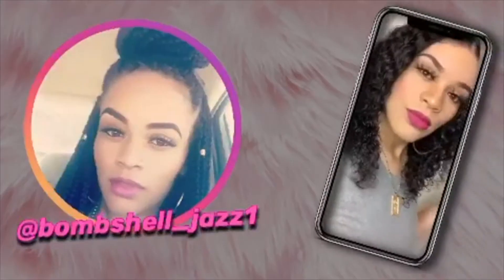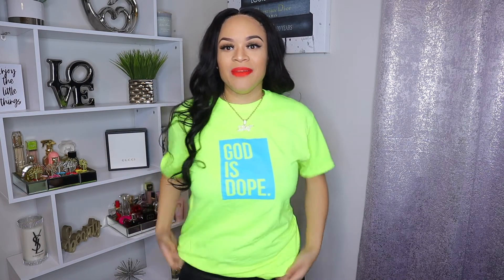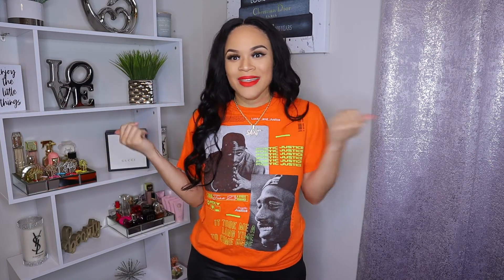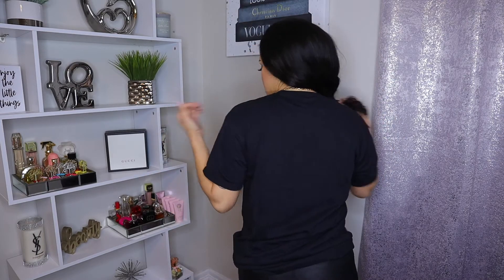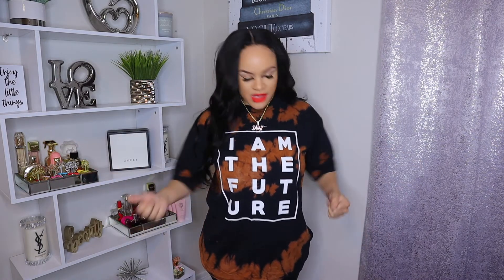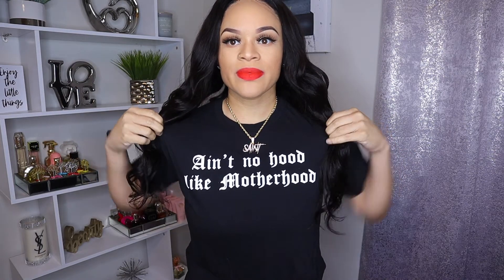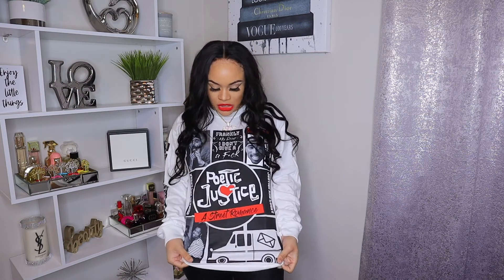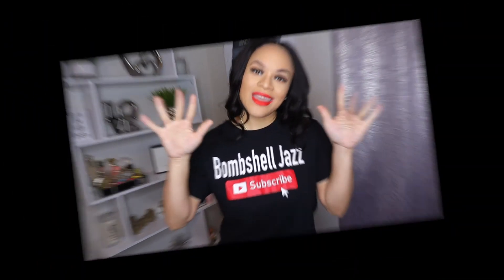HUGE GRAPHIC TEE COLLECTION! OVER 30 SHIRTS!!! TRY ON HAUL!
I HAVE OVER 30 DIFFERENT GRAPHIC TEES IN MY GRAPHIC TEE COLLECTION. I HAVE TEES FROM PRETTY LITTLE THING, FASHION NOVA AND MANY OTHER COMPANIES!!! I HOPE YOU GUYS ENJOY THIS GRAPHIC TEE TRY ON HAUL. LOVE YOU GUYS!

PINK Rolling Stones SHIRT FASHION NOVA
OUT OF STOCK BUT OTHER COLORS ON WEBSITE

YELLOW BROOKLYN COLLEGE PRINTED T SHIRT PRETTY LITTLE THING

"BOX LOGO V2" TEE (HIGHLIGHTER/BLUE) GOD IS DOPE TEE

GOD IS DOPE GOAT SHIRT

Grateful Dead Floral Skull Tie Dye Short Sleeve Tee - Multi Color

Grateful Dead Spring Tour Tie Dye Short Sleeve Tee - Multi Color

sean john x missguided black classic oversized t shirt